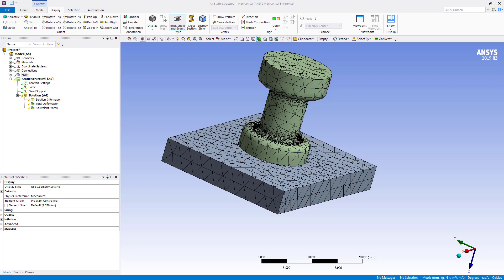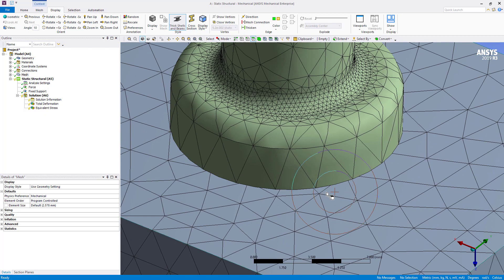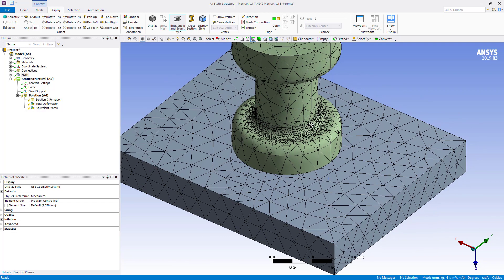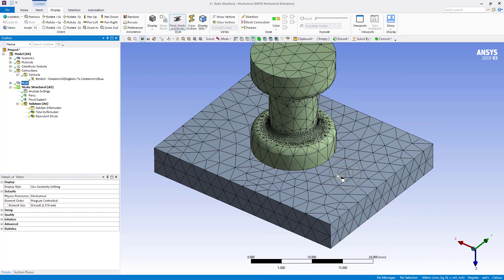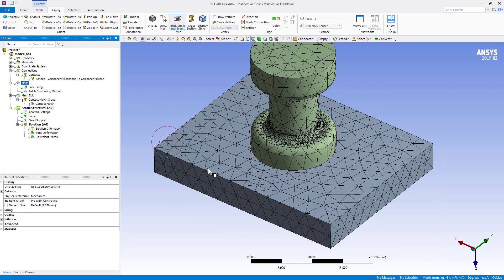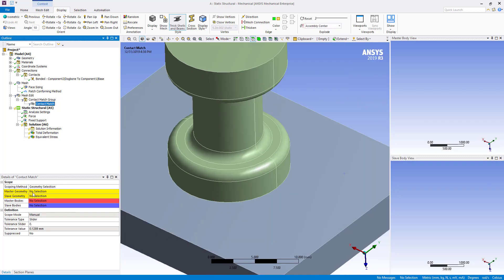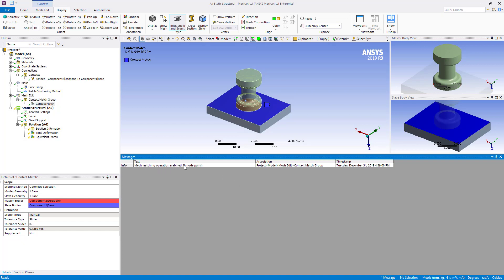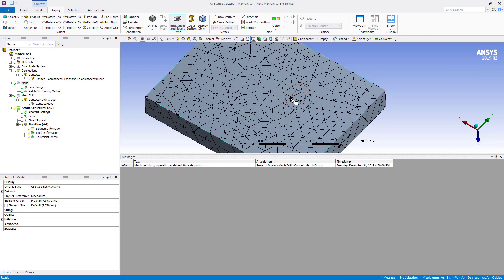Using Contact Match Mesh Control in Ansys Mechanical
In this quick tips and tricks video, learn how to improve contact accuracy in Ansys Mechanical using the Contact Match Mesh Control. We'll walk through a test model with two contacting parts, highlighting why node alignment matters, especially for curved or spherical surfaces. You'll see how to apply the contact match tool to align nodes across contact regions, ensuring more uniform contact pressure and better simulation results.

What you'll learn:
- When and why to use Contact Match
- How to generate and verify the mesh match
- Tips for improving contact pressure uniformity

Note: This video was published several years ago; while the foundational principles remain valuable, some interface elements and features may have evolved in newer versions of Ansys Mechanical.

Chapters:
00:00-01:50 Intro & When to Use a Contact Match
01:50- 3:55 Insert a Contact Match & Analysis